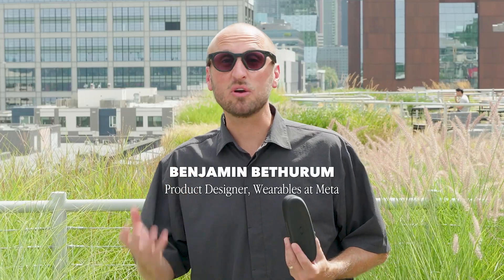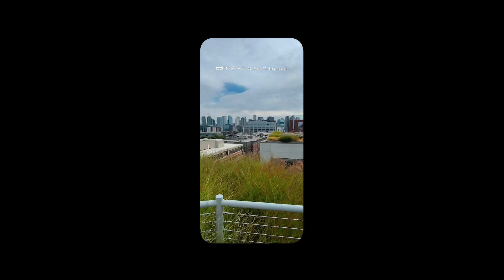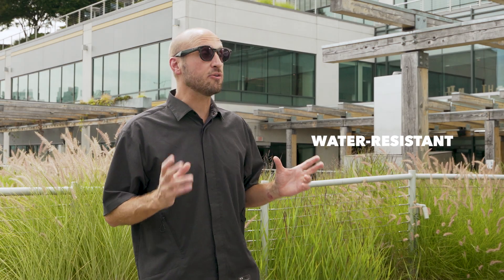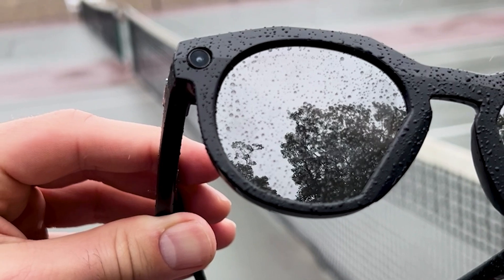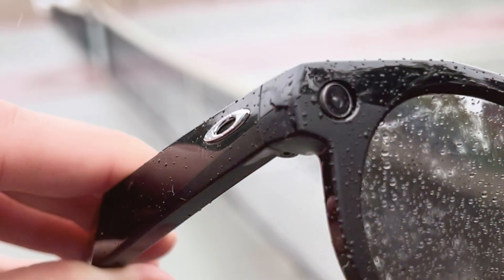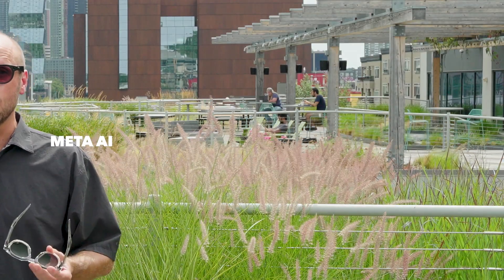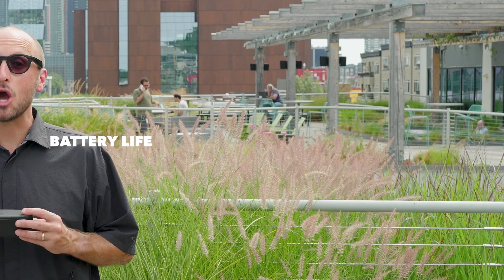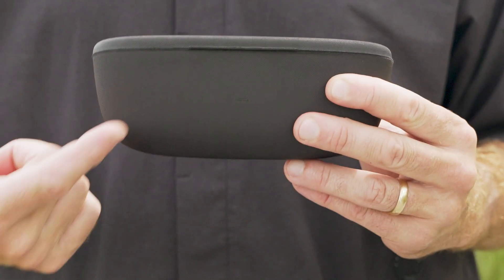Explained: Oakley Meta HSTN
Here’s what you need to know about the tech that makes Oakley Meta HSTN a game-changer, straight from Meta Product Designer Benjamin.

✔︎ Take 3K videos or photos from your POV
✔︎ Open-ear audio lets you hear your surroundings while still enjoying private audio through the glasses.
✔︎ Send messages on WhatsApp, Messenger and more.
✔︎ Water-resistant with an IPX4 rating—suitable for splashes, rain, and sweat